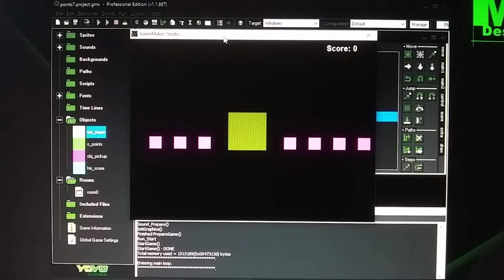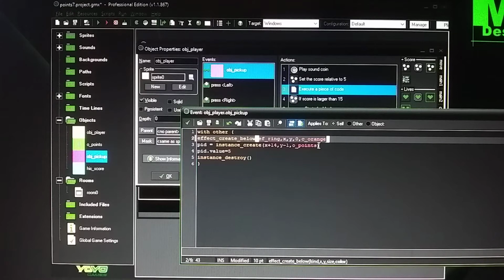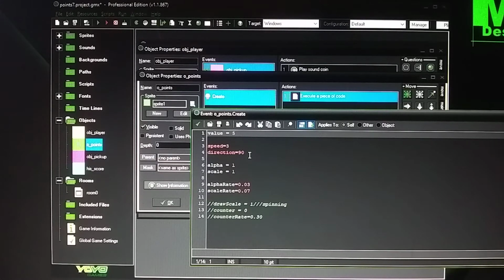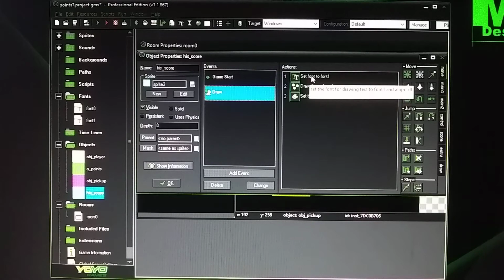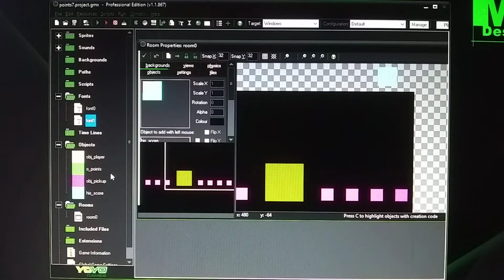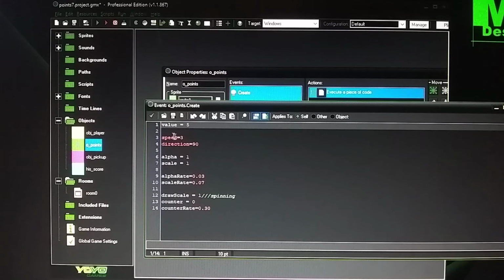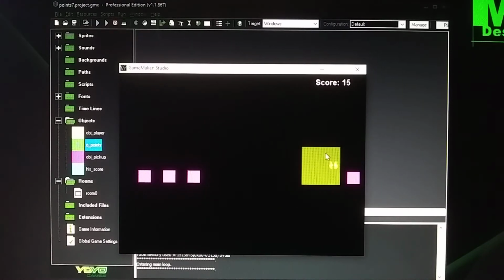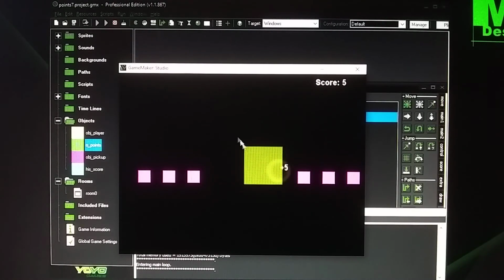Game Maker Studio: How to Create Animated Score Points, using Code?